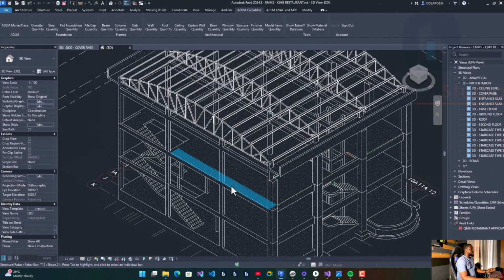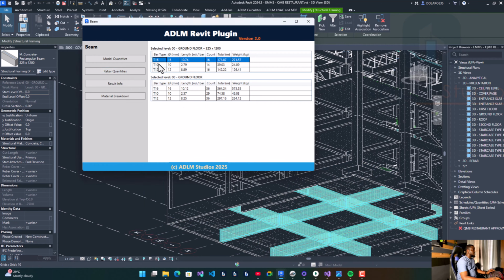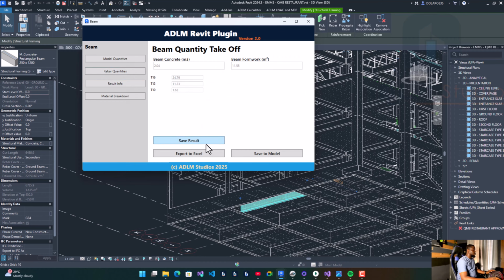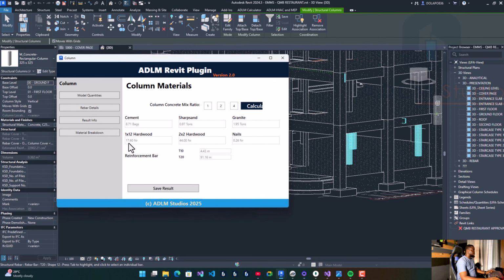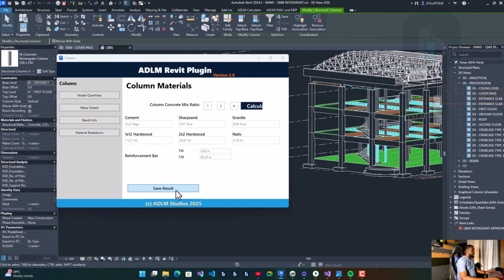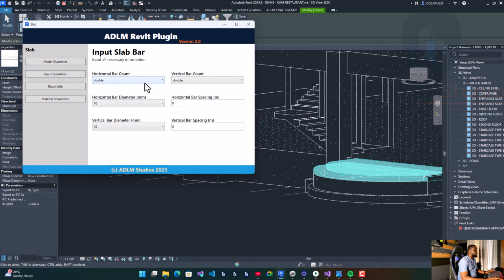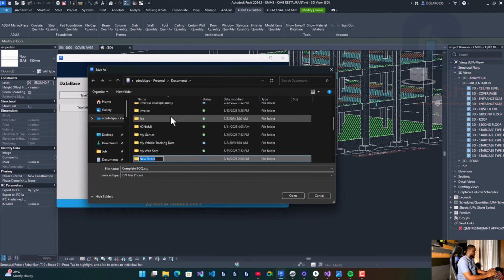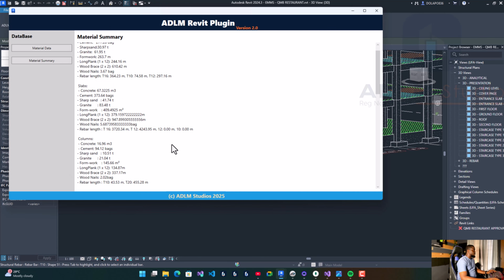BIM to Bill of Quantites– Fast Quantity Takeoff & BoQ for Structural Models (Beams, Columns, Slabs)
In this video, we walk you through how the ADLM Revit Plugin simplifies structural quantity takeoff directly from your Revit model—focusing on beams, columns, and slabs.

Whether you're preparing reinforcement details, concrete volumes, formwork areas, or building a comprehensive BoQ, this plugin is built for precision, speed, and local industry relevance.

🎯 What you’ll see in this demo:
• Selecting elements by floor level or for the entire model
• Auto-calculating quantities for reinforcement, concrete, and formwork
• Manually inputting bar sizes and spacing when needed
• Saving and exporting full material breakdowns to Excel
• Getting summary reports for every structural element

📦 All takeoff data is stored and organized—ready for pricing, reporting, and submission.
🔧 Built for Quantity Surveyors, Structural Engineers, and BIM professionals working on real-world projects in Nigeria and across Africa.

💡 To learn more, request a demo, or upgrade to the latest version, reach out via our official channels.